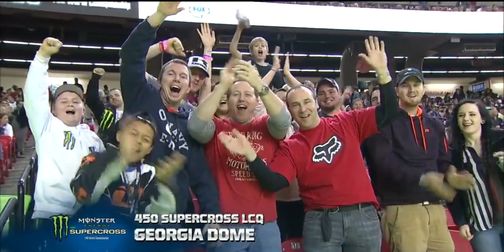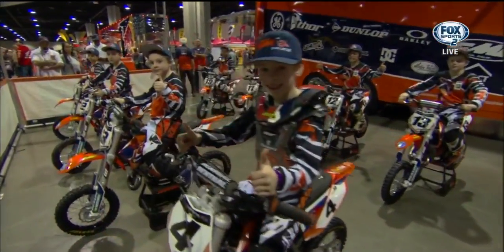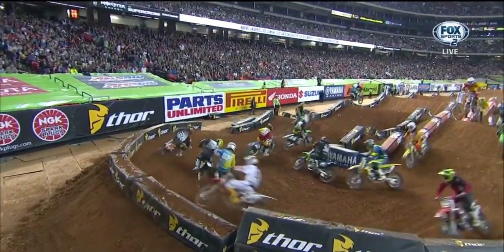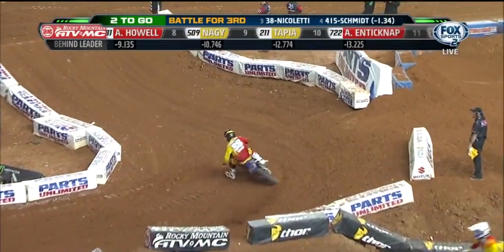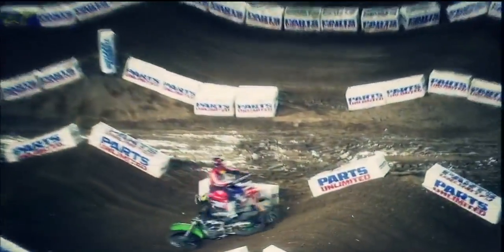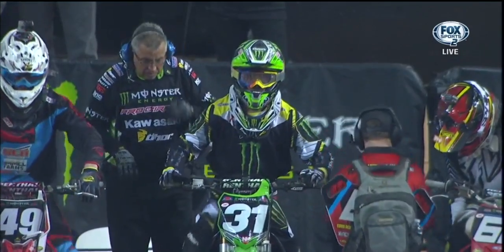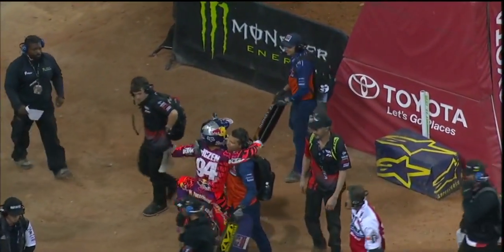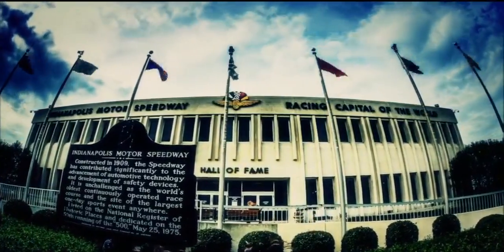dirt scooters 2